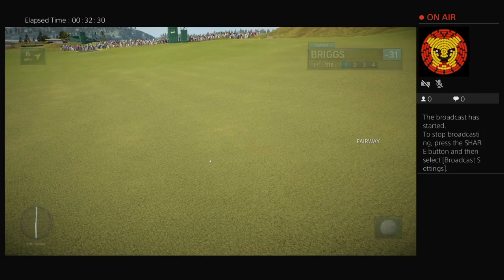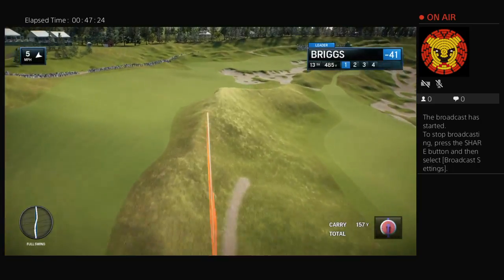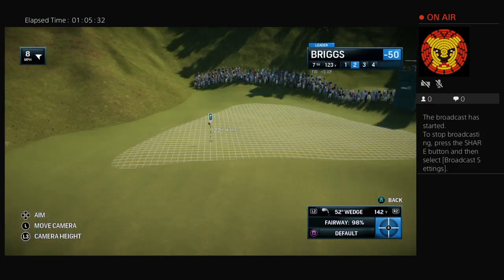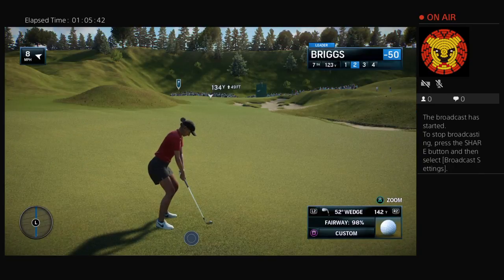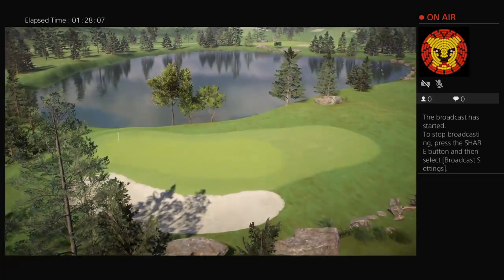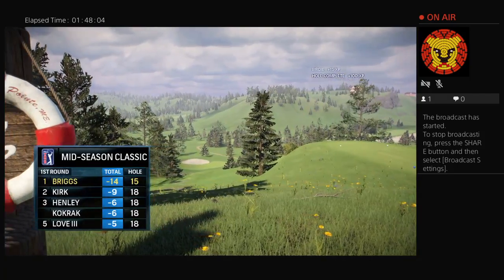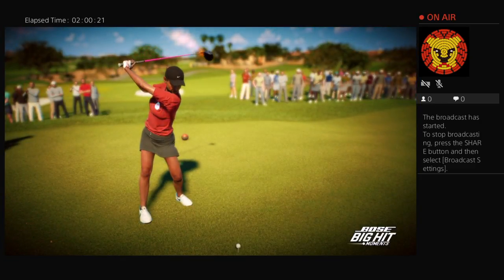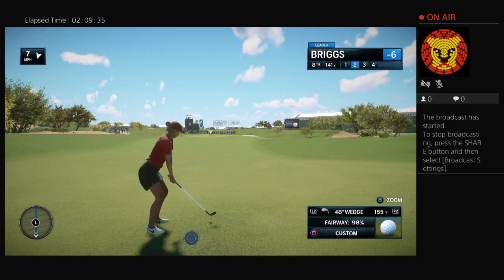JACQUI--BRIGGS's Live PS4 Broadcast